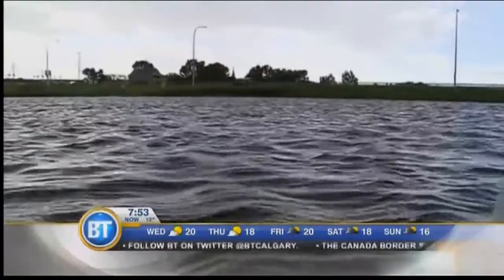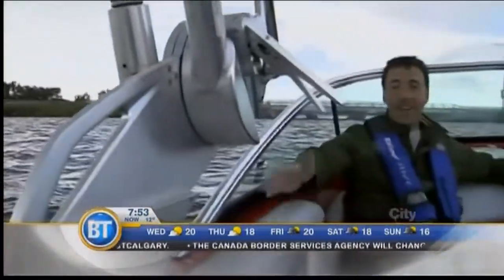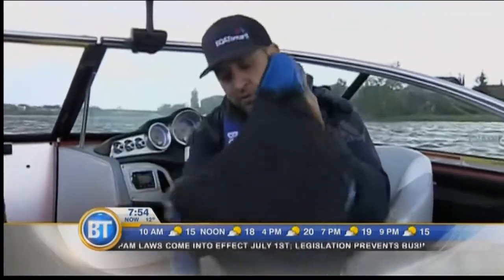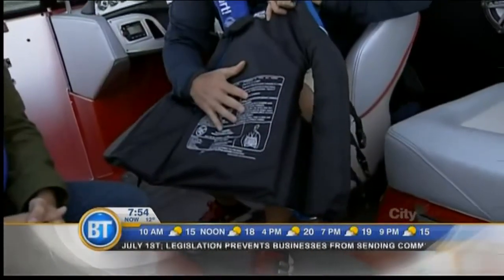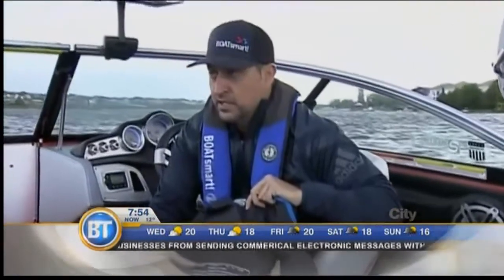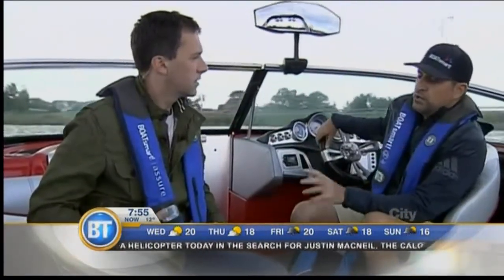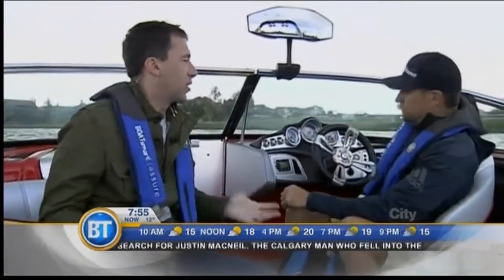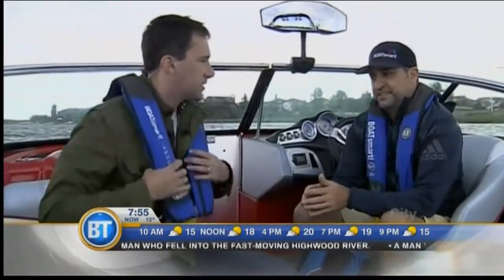Boat Safety 2 - June 25th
TD and City asked what you wanted to see on Breakfast Television today and we heard you!  Mike Yawney is at Chestermere Lake this morning learning about boat safety.